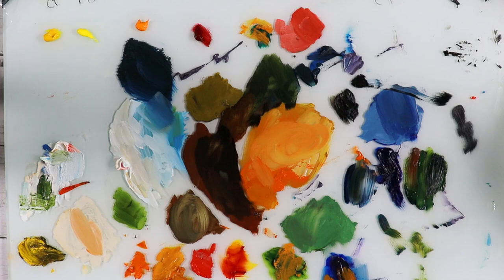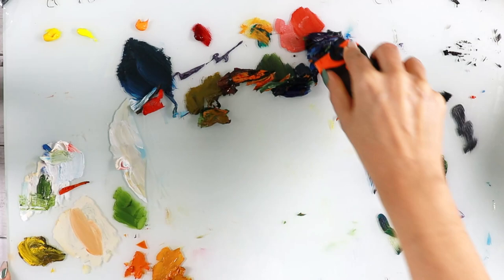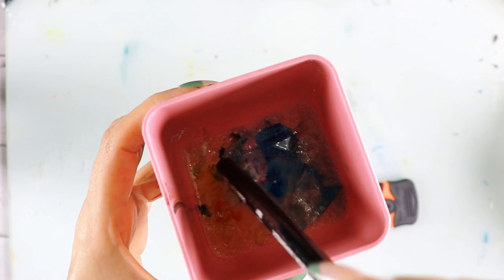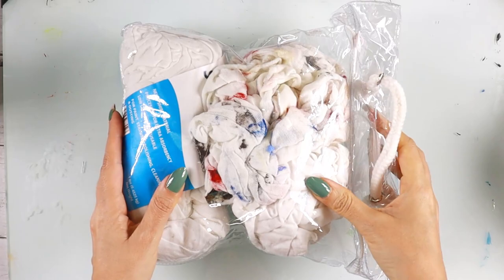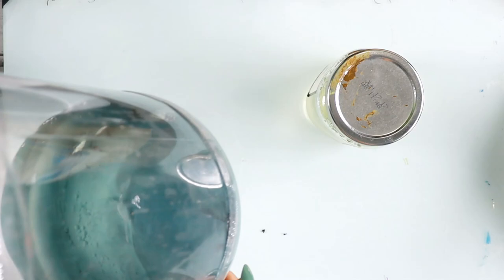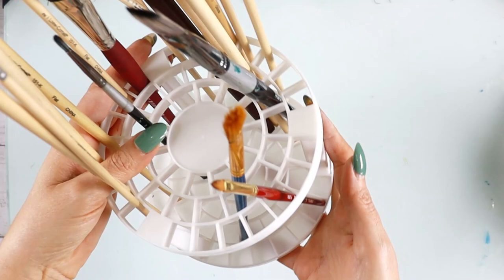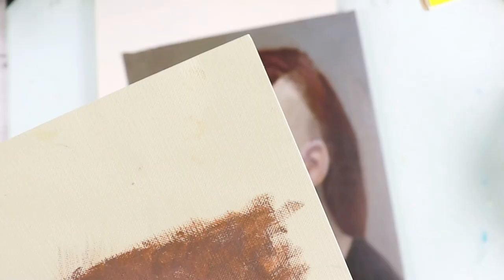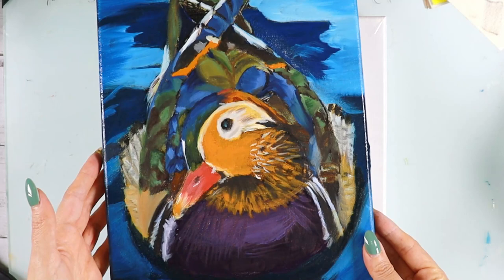Working TIPS for OIL PAINTING BEGINNERS!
If you are a beginner in oil painting, you will love these tips! Let's talk about paint, paper choices, storage and prep!